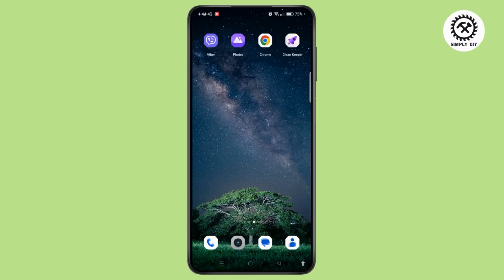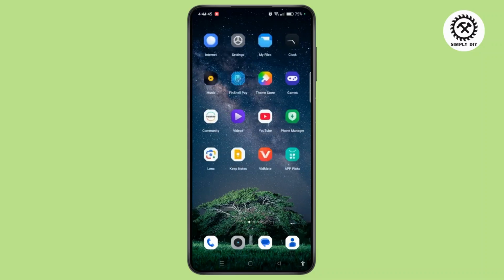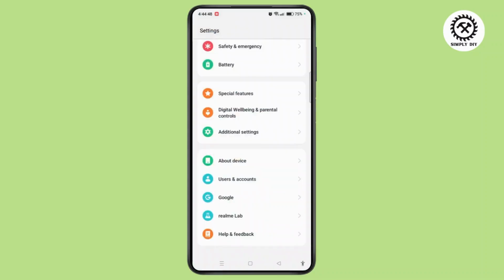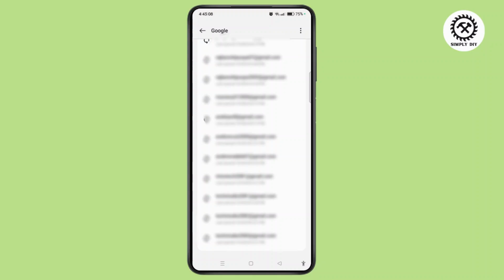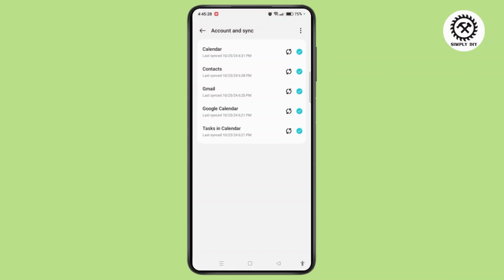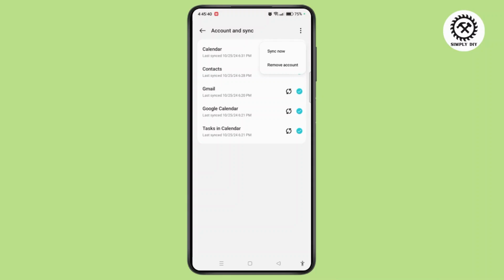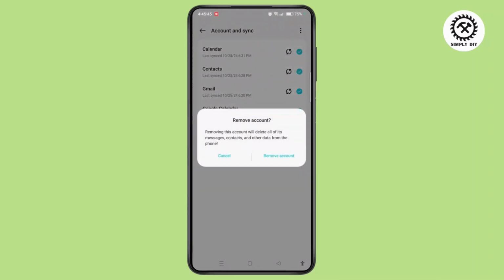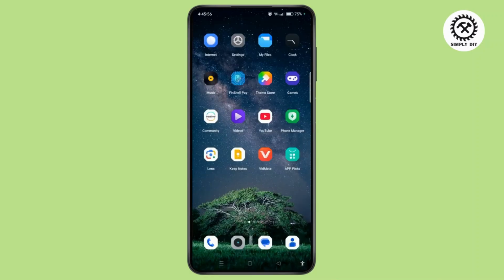How to Sign Out of Google Account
Learn how to easily sign out of a Google account on your Android phone in just a few simple steps. Whether you're looking to remove an account for privacy reasons or switching to a new one, we'll guide you through the process. From accessing the settings to confirming the removal, we've got you covered. Watch now to regain control over your Google accounts on Android!

Chapters:
00:00:00 - Introduction
Learn how to sign out of a Google account on Android.

00:00:10 - Open Settings

00:00:20 - Navigate to Accounts
 Scroll down and tap on Users and Accounts.

00:00:30 - Select Google Account
 Choose the specific Google account you wish to sign out from.

00:00:40 - Tap Remove Account
 Tap the three dots and select Remove Account to log out.

00:01:00 - Confirm Removal
Confirm by tapping Remove Account again to finalize.

00:01:10 - Conclusion